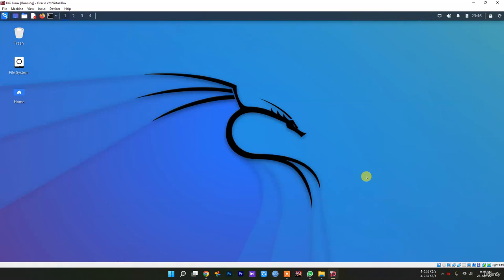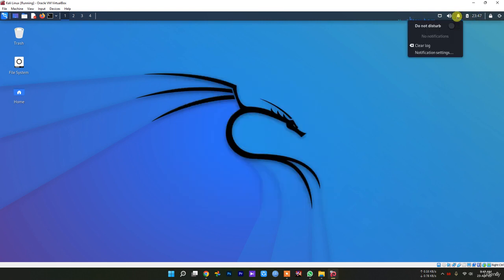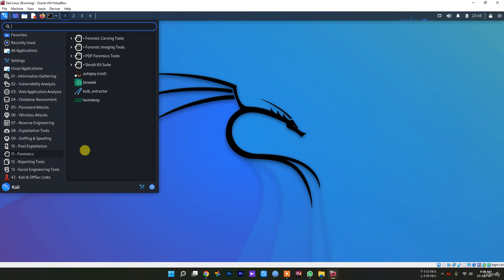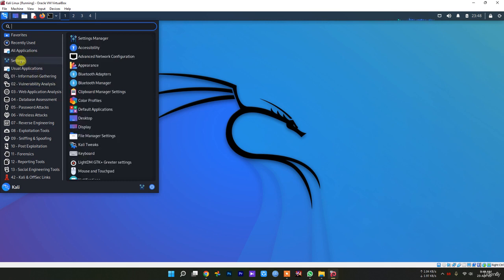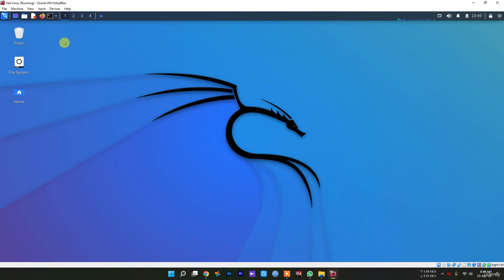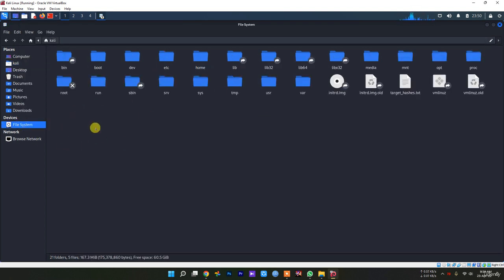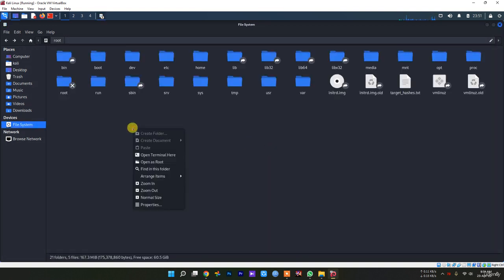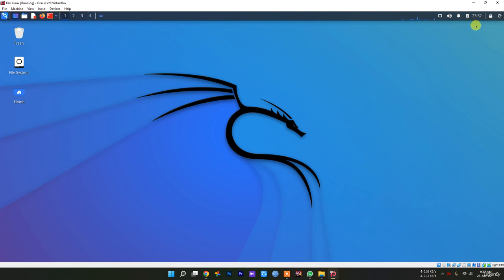Kali Linux Basics | Terminal and CLI Part 1 | Ethical Hacking Bootcamp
Welcome to Part 1 of the Kali Linux Basics series in the Ethical Hacking Bootcamp! In this video, you'll learn the fundamentals of the Linux Terminal and Command Line Interface (CLI)—an essential skill for every ethical hacker, cybersecurity professional, and Linux user.

Whether you're a complete beginner or starting your cybersecurity journey, this tutorial will help you become comfortable navigating and working in the Kali Linux terminal.

In this video, you'll learn:

Introduction to the Kali Linux Terminal
Understanding the Command Line Interface (CLI)
Basic Linux commands
Navigating directories (pwd, cd, ls)
Creating, copying, moving, and deleting files & folders
Viewing file contents (cat, less, head, tail)
Getting command help using man and --help
Command history and productivity tips
Best practices for using the Linux terminal

This video is part of the Ethical Hacking Bootcamp and is perfect for beginners, aspiring ethical hackers, cybersecurity students, and anyone preparing for penetration testing or Linux-based security certifications.